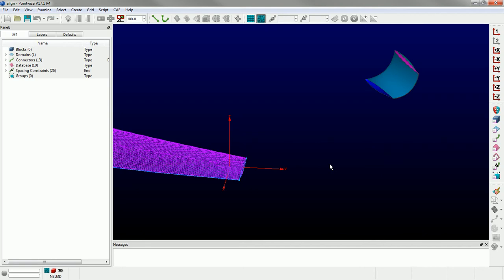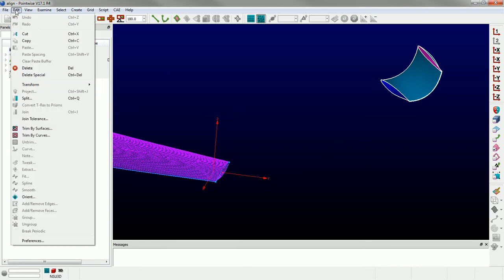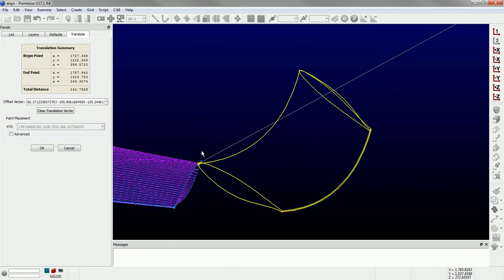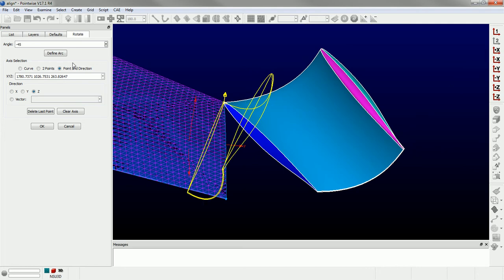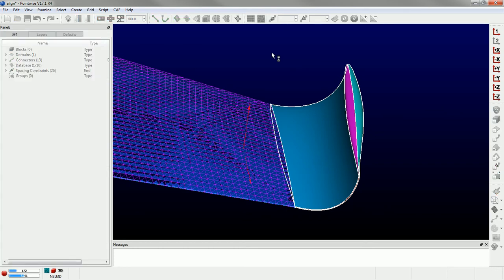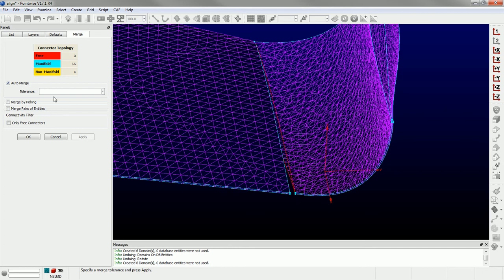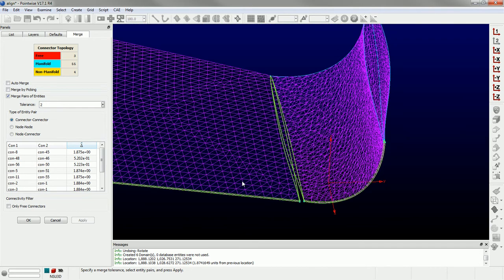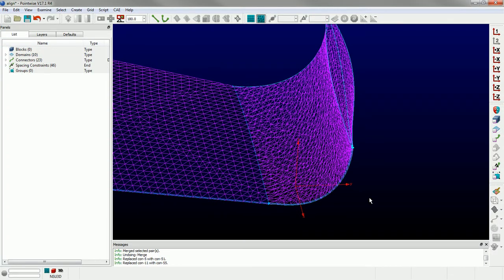Pointwise Pointers: Aligning and Meshing Separate Geometries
This video describes how to align two separate geometries using transformations in Pointwise. This is a common scenario encountered during design. I also describe how to use fault tolerant meshing techniques to merge grid entities if the existing geometries don't exactly match at the shared interface.